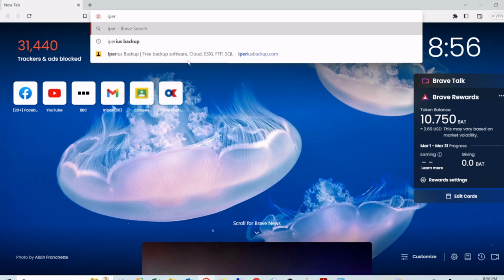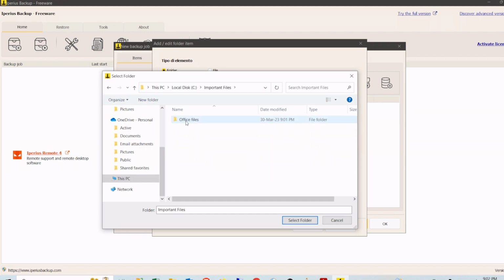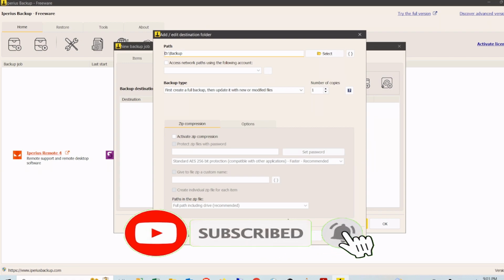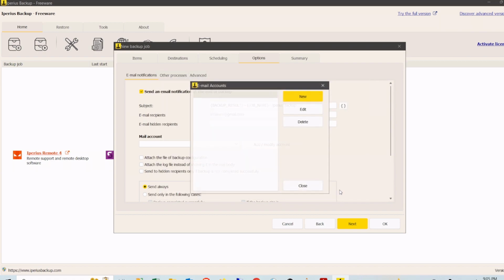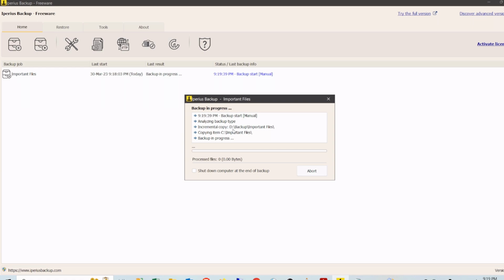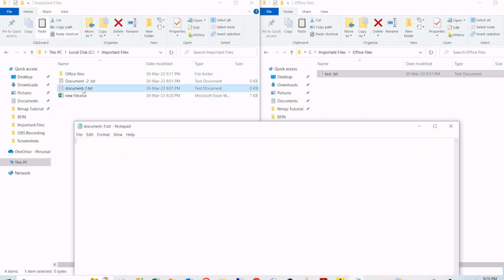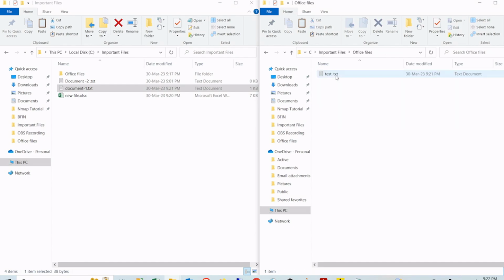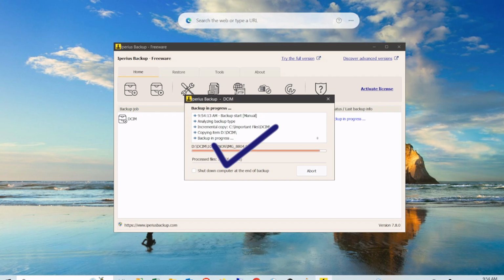Backup your data easily and fast using Free backup Software | Backup Tools | Computer Data Backup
In this video I will like to show how you can omit copy and paste method of classic backup by using Free Backup software. In a mater of simple click you can easily backup all your data and make sure you include all files which were modified since last backup.
Iperius is the best backup tool I have ever found, it is cable of to perform backup of files, folders, images, virtual machines, database etc. Also, using this software you can easily perform restoration when ever you required.

ATTRIBUTIONS